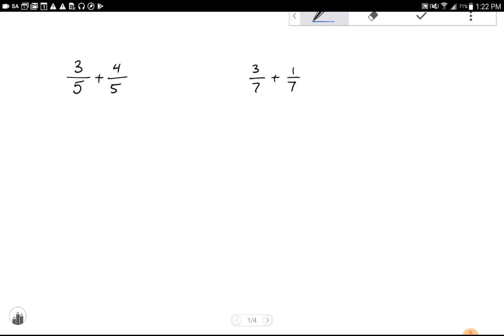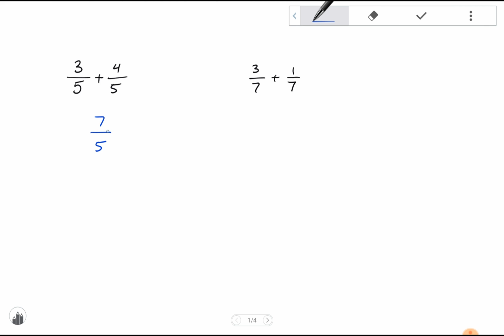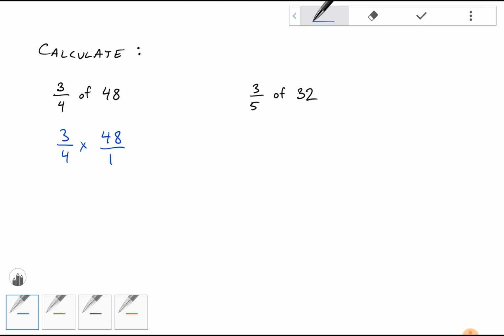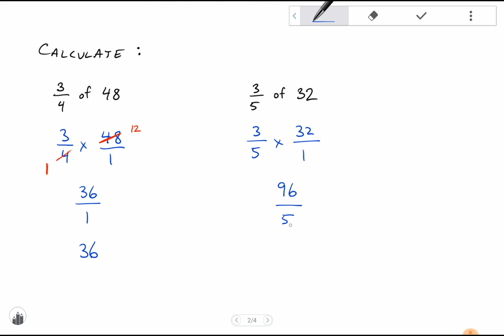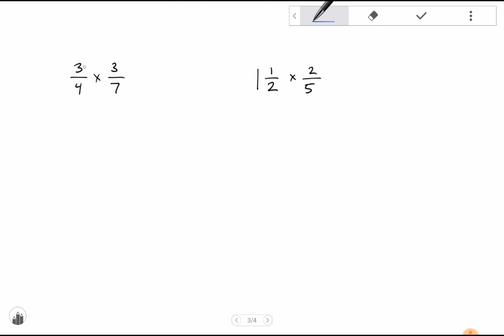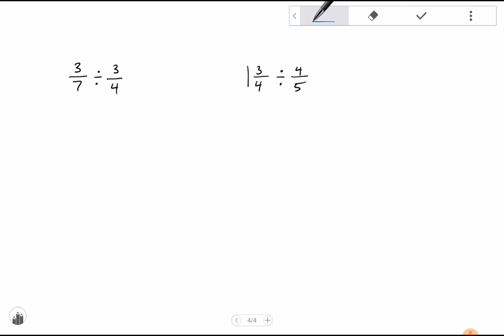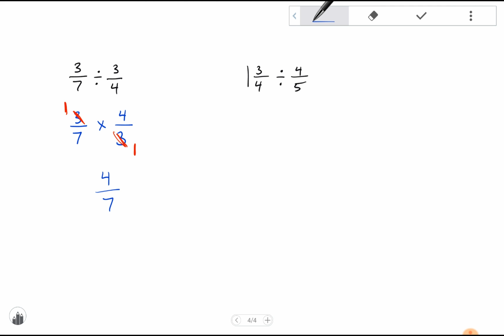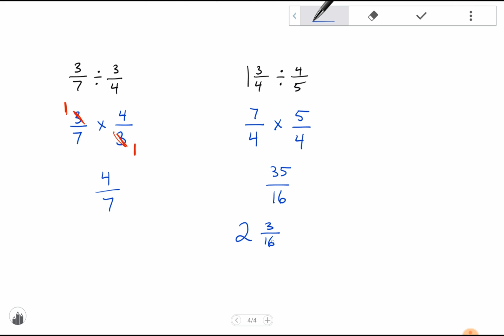Revision of Operations with Fractions